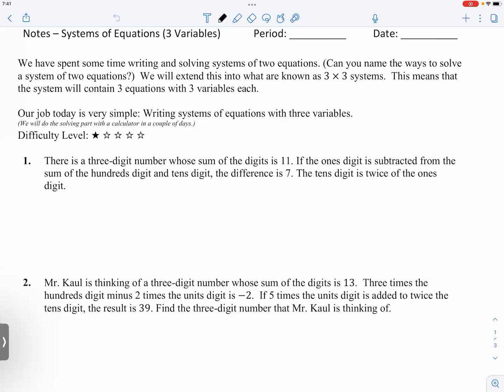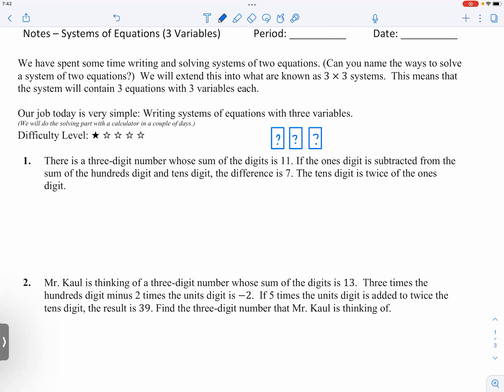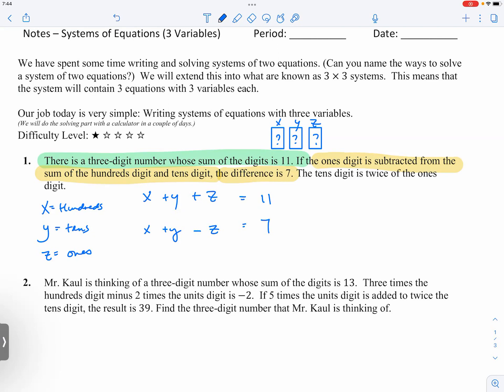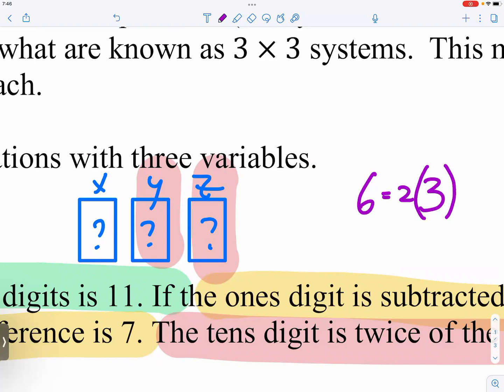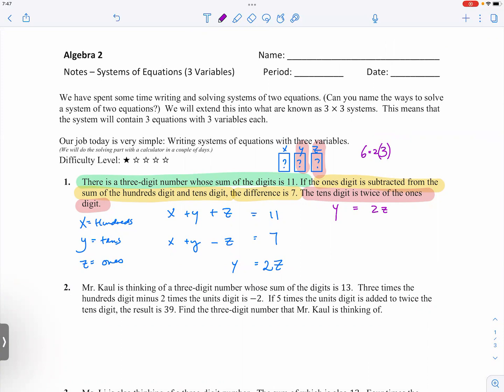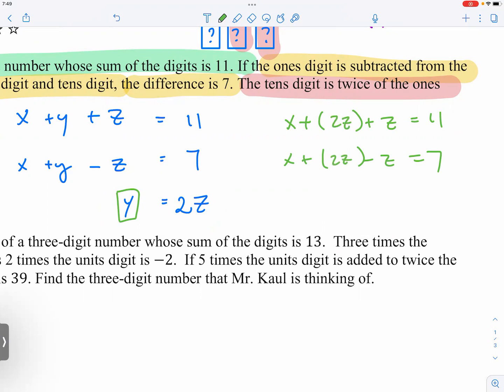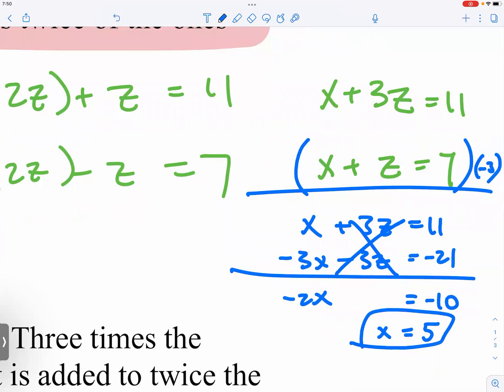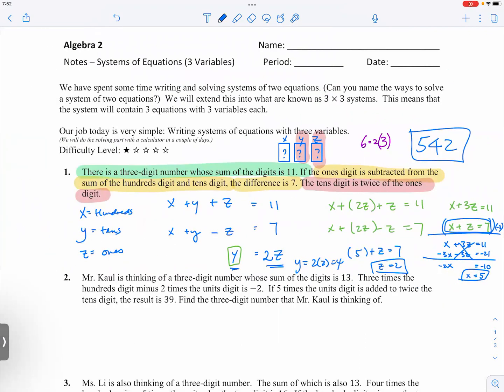[Alg2] Writing Sys of Equations with 3 Variables (BONUS: Solving the system)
There is a three-digit number whose sum of the digits is 11. If the ones digit is subtracted from the sum of the hundreds digit and tens digit, the difference is 7. The tens digit is twice of the ones digit.

You can solve it with elimination and/or substitution. The goal is to bring the number of variables to one single variable ultimately.